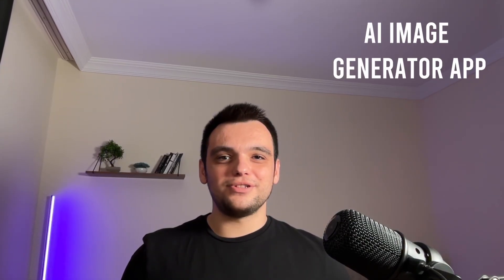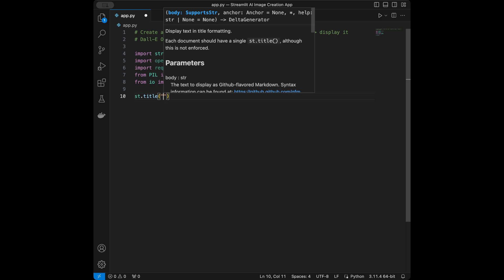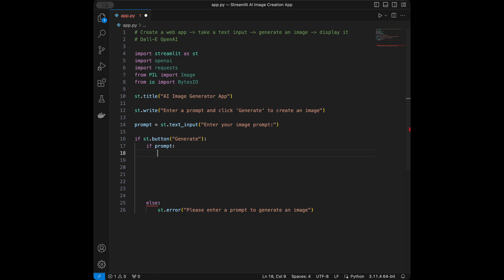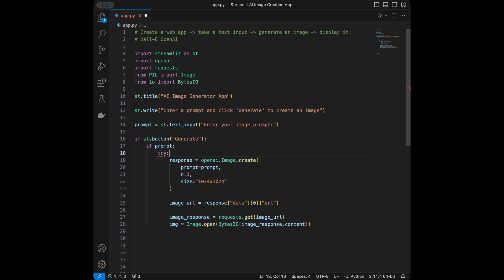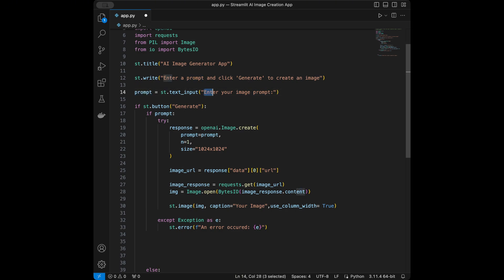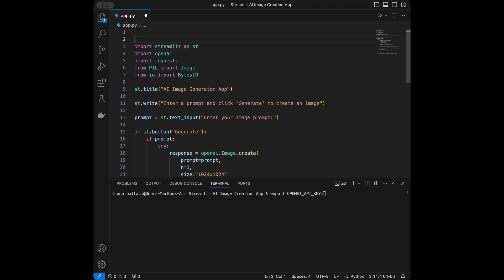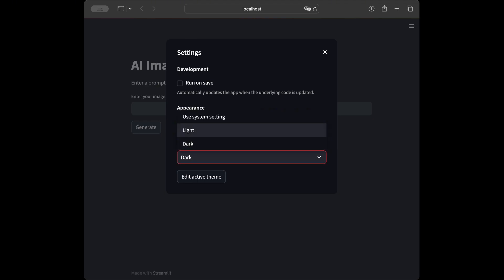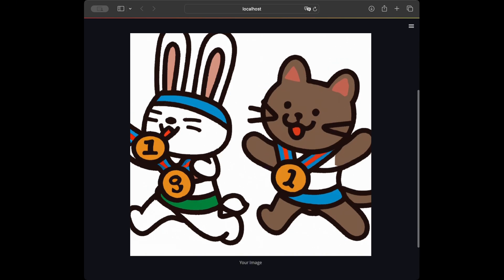Build Your Own AI Image Generator Web App in Just 10 Minutes with Python! (OpenAI API & Streamlit)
In this tutorial, you'll learn how to build your own AI image generator web app in just 10 minutes using Python, the OpenAI API, and Streamlit. Whether you're a beginner or experienced developer, this step-by-step guide will walk you through the entire process of creating a powerful AI-powered app that generates images from text prompts. With the help of the OpenAI API and Streamlit’s simple interface, you’ll be able to quickly deploy your very own AI image generator web app.

Udemy Courses